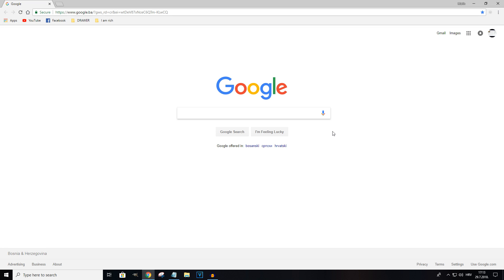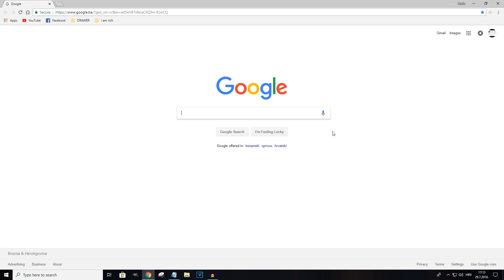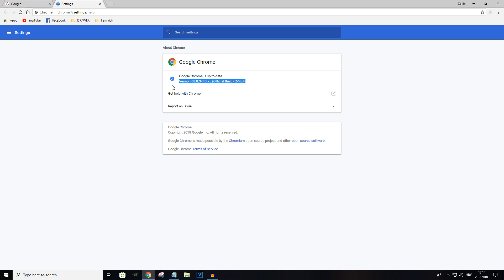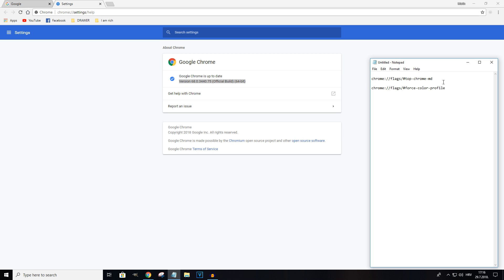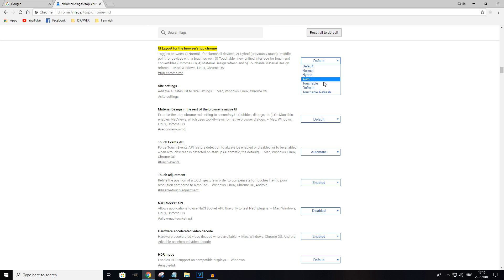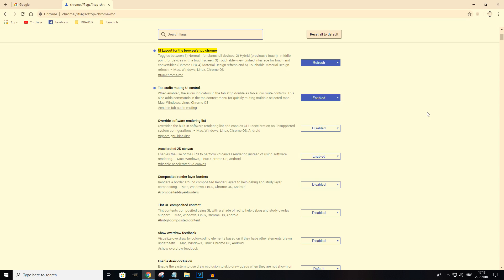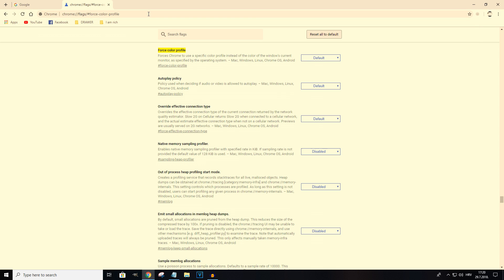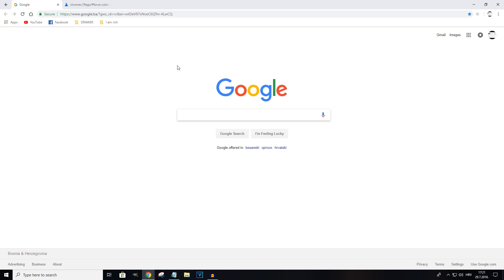Unlock New Design For Google Chrome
Unlock the new material design for Google Chrome 68.

To enable new design:
chrome://flags/top-chrome-md

To set colors to sRGB:
chrome://flags/force-color-profile